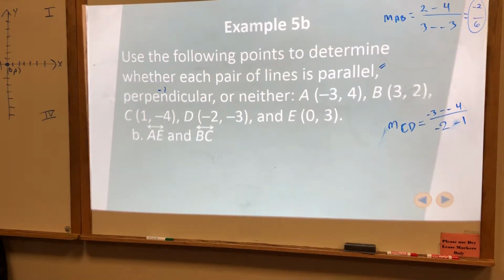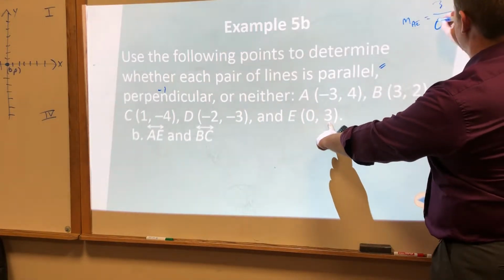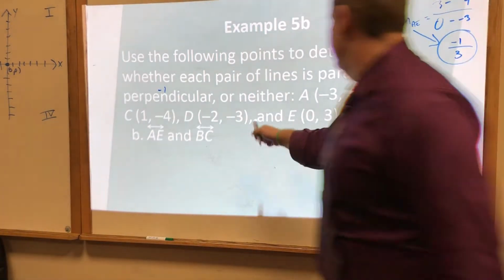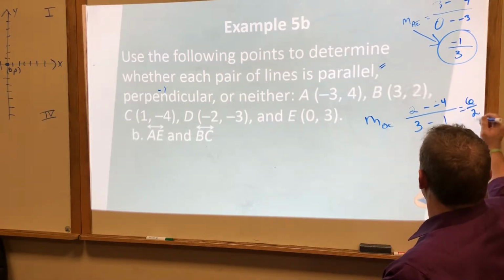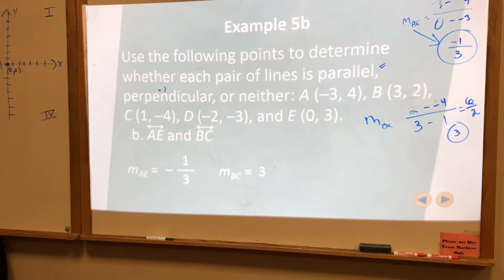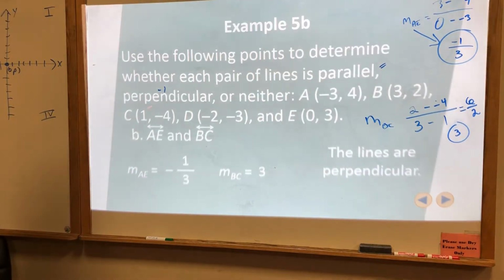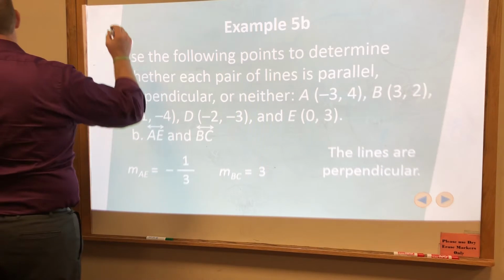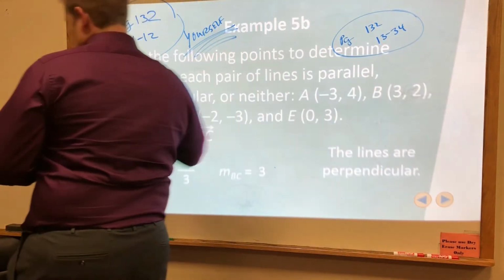Part 5 of lesson 3.4